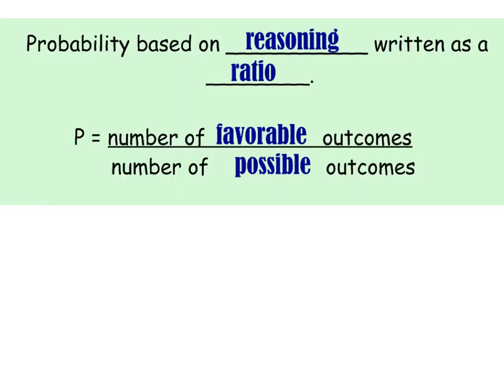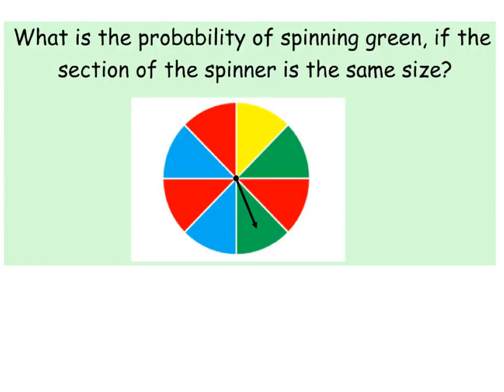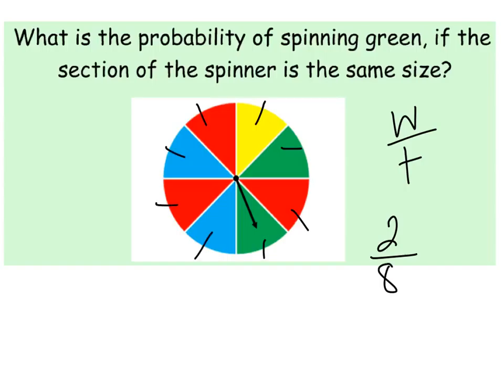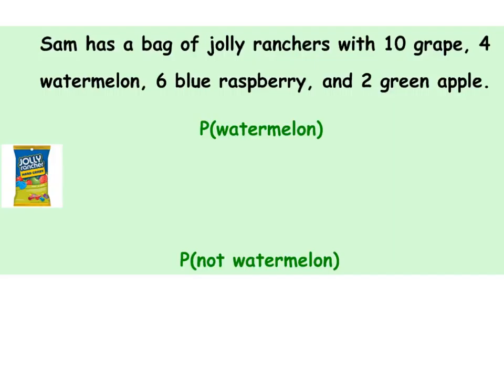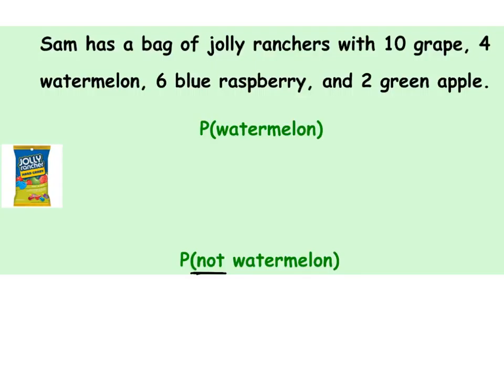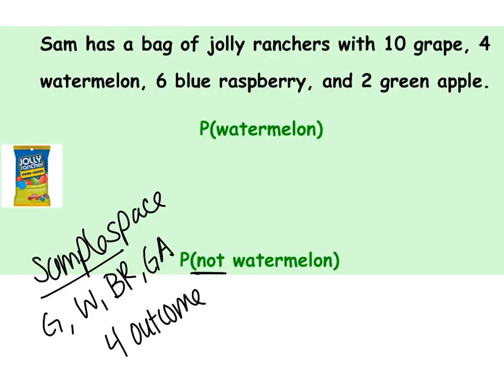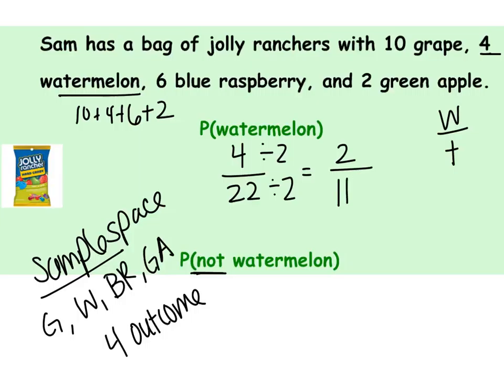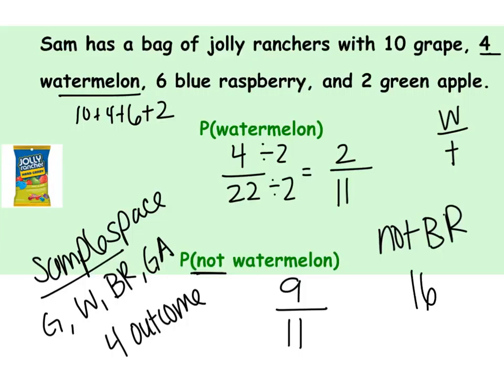372 Unit 4 Simple Probability